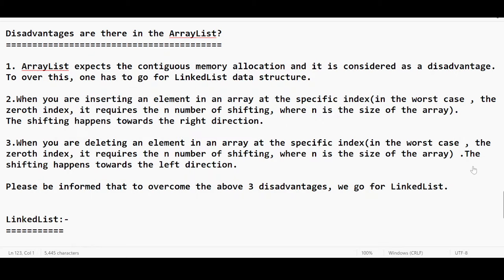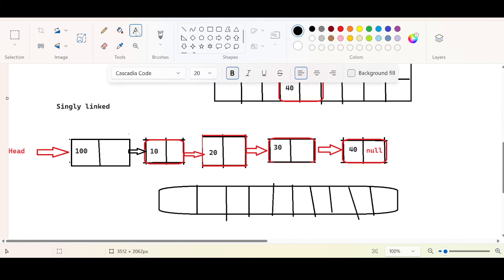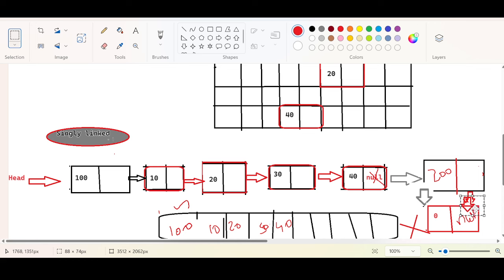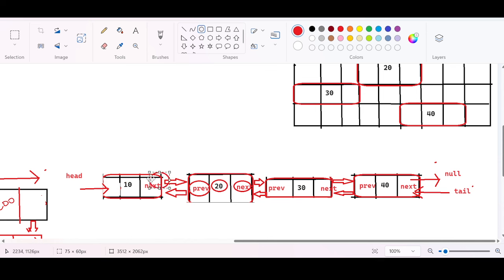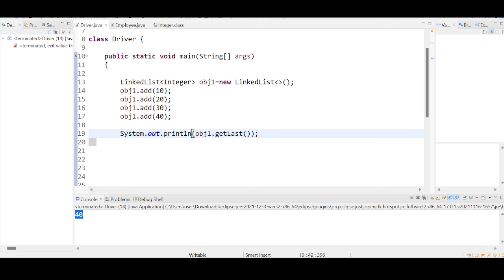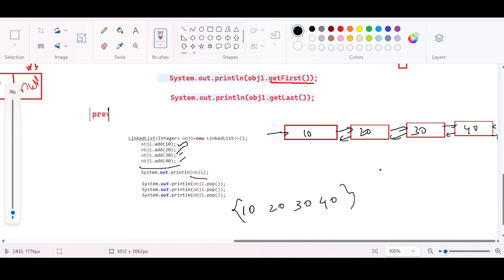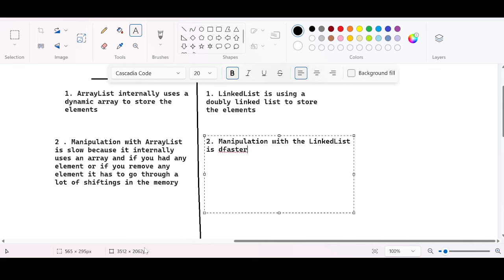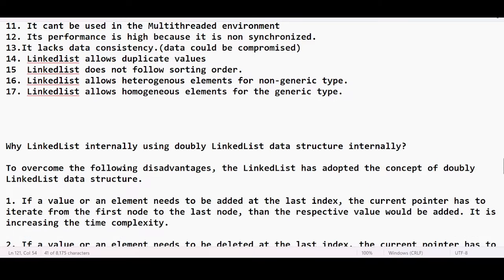Collection Framework in Java - Why doubly LinkedList data structure is internally?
Why to choose LinkedList in java?

To overcome the disadvantages of ArrayList, we choose LinkedList.

Disadvantages are there in the ArrayList?
1. ArrayList expects the contiguous memory allocation and it is considered as a disadvantage. To over this, one has to go for LinkedList data structure.

2.When you are inserting an element in an array at the specific index(in the worst case , the zeroth index, it requires the n number of shifting, where n is the size of the array).
The shifting happens towards the right direction.

3.When you are deleting an element in an array at the specific index(in the worst case , the zeroth index, it requires the n number of shifting, where n is the size of the array) .The shifting happens towards the left direction.

Please be informed that to overcome the above 3 disadvantages, we go for LinkedList.

1. The LinkedList is  class which implements List interface.
2. It was introduced in the JDK1.2
3. It is a class in Java collection framework
4. LinkedList is also in java.util package
5. There is no concept of default capacity in the LinkedList.
6. The insertion order is preserved in the LinkedList.
7. The LinkedList internally using doubly LinkedList data structure.
8. If you want to do the data manipulation frequently, you  better go for linkedlist(Insertion and deletion operations).
9.  LinkedList is non synchronized in nature.
10 .It is not a thread safe.
11. It cant be used in the Multithreaded environment
12. Its performance is high because it is non synchronized.
13.It lacks data consistency.(data could be compromised)
14. Linkedlist allows duplicate values
15  Linkedlist does not follow sorting order.
16. Linkedlist allows heterogenous elements for non-generic type.
17. Linkedlist allows homogeneous elements for the generic type.

Why LinkedList internally using doubly LinkedList data structure internally?

To overcome the following disadvantages, the LinkedList has adopted the concept of doubly LinkedList data structure.

1. If a value or an element needs to be added at the last index, the current pointer has to iterate from the first node to the last node, than the respective value would be added. It is increasing the time complexity.

2. If a value or an element needs to be deleted at the last index, the current pointer has to iterate from the first node to the last node, than the respective value would be deleted. It is increasing the time complexity.

3. Revering the traversal is not possible.

What is a doubly LinkedList data structure?

A Doubly linked list is a bidirectional linked list. It means, you can traverse it from head to tail node or tail to head node. This is used to overcome the disadvantages of singly linked list which  is designed to have a pointer that is  unidirectional in nature.

Important methods in Linked list:-

1. int getFirst();
This method is going to return the value that is on the first node.

2. int getLast():
This method is going to return the value that is on the last node.

3. boolean offer(Object obj):
This method is used to add the element at the last node and it will return true if the element is added successfully.

4. boolean offerFirst(Object obj):
This method is used to add the element at the first node and it will return true if the element is added successfully.

6. int peek();
This method will return the value that is on the first node in the linked list.

7. int pop():
This method is going to remove the first node and the value inside that first node will be returned.

8 .void push(Object obj)
This method is used to create a node and a value will be placed and  pushed at the first location of the linked list.